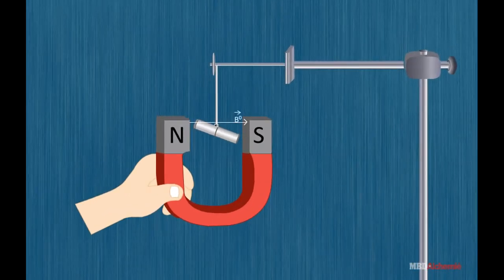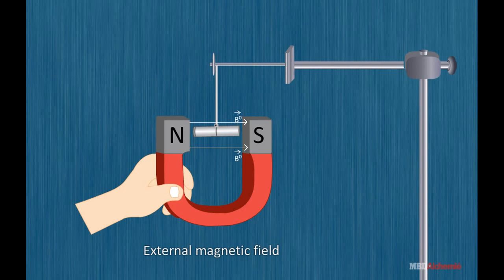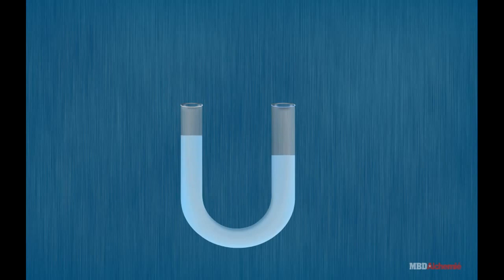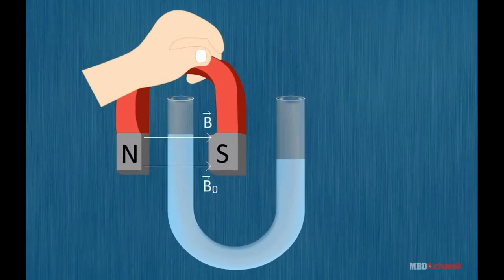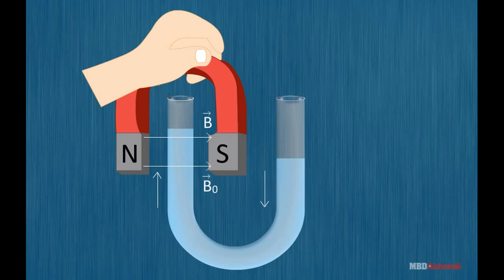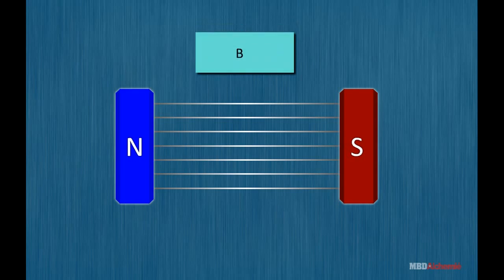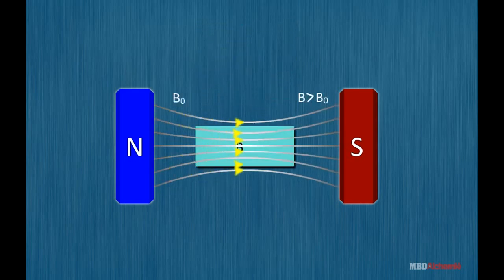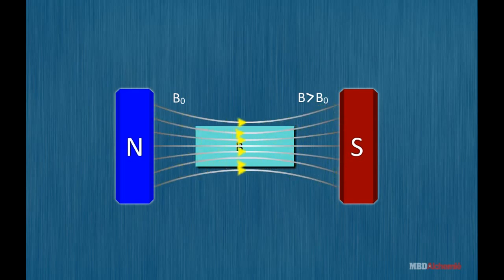Paramagnetic Substance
This video shows the properties of paramagnetic materials.